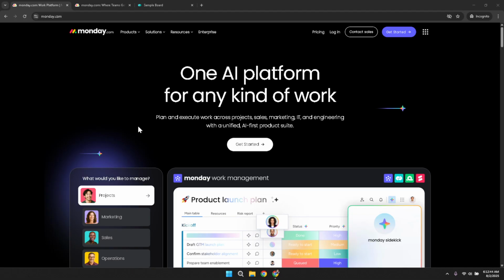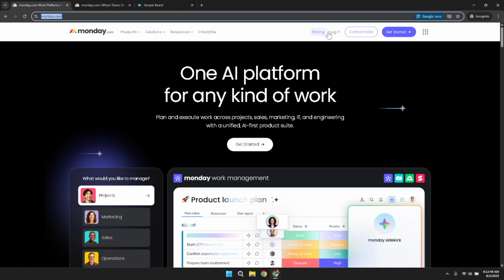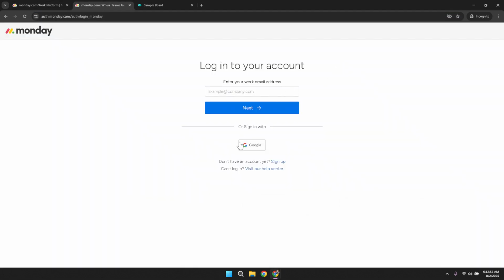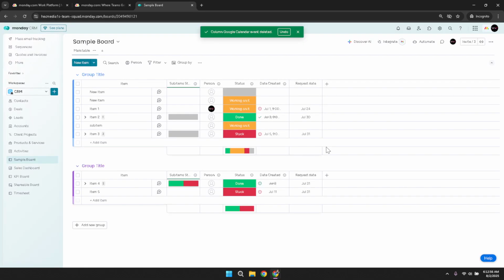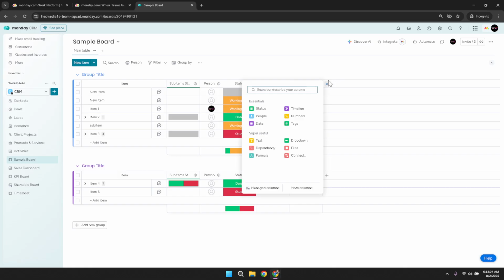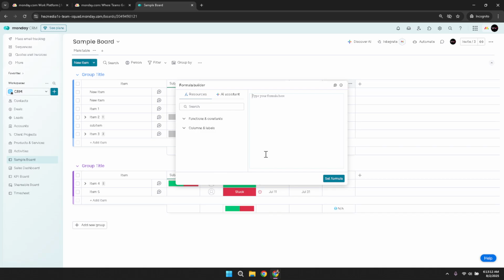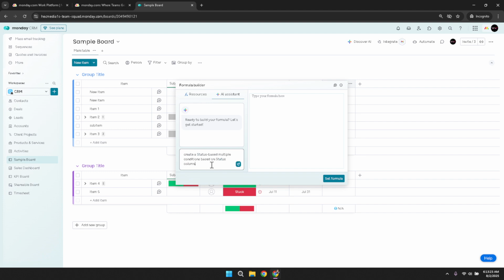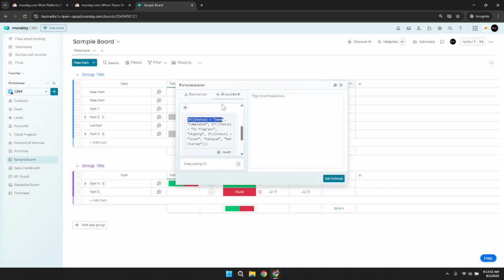How To Use The Formula Column Status-Based Multiple Conditions Monday.Com Webinars [2025 Guide]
How To Use The Formula Column Chapter 5 - Status-Based Multiple Conditions Monday.Com Webinars [2025 Guide]